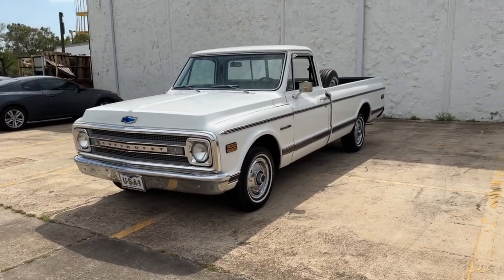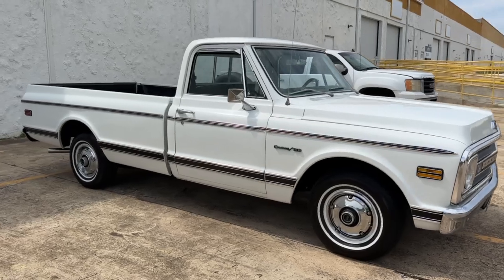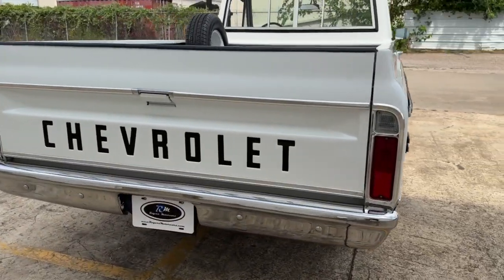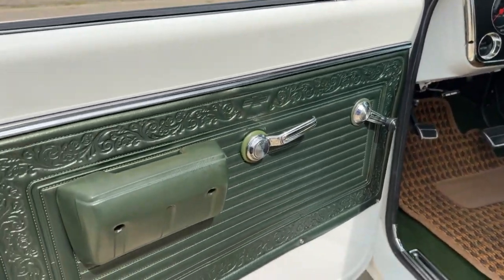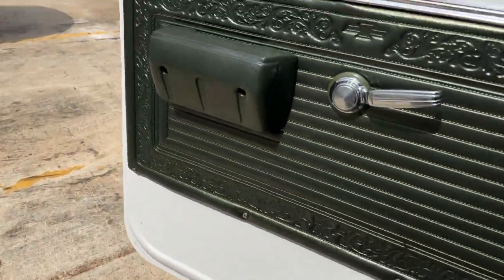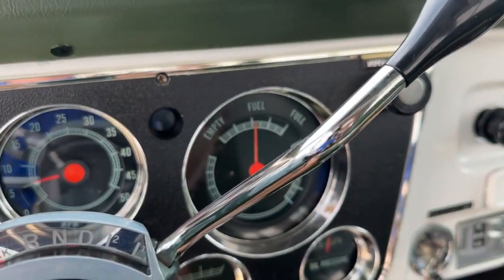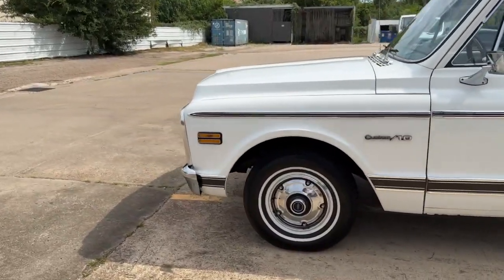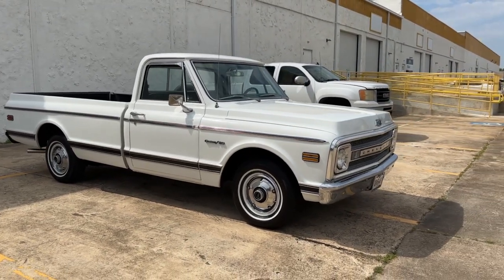1969 Chevy C10/Custom Walk Around Video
- 1969 Chevy C10 Custom. This truck has been beautifully restored and has kept all of it's originality. This is a factory numbers matching truck in white with custom green interior. Under the hood is the original 307ci and has only been modified by a 4bbl Edelbrock Carb and dual exhaust with an X-pipe. The motor runs great and the Automatic transmission shifts smooth. This C10 runs down the highway straight as an arrow and smooth at highway speeds. This truck also features power steering and power brakes with disc in the front and drum in the back. The interior looks like it just rolled off the line. Full Dynomat has been installed inside the cab and a Bluetooth radio has been installed as well. All gauges work and are accurate and all lights are working as well.  Included in the sale is a Binder for the truck with build receipts and years of maintenance records and the original owners manual and all original keys.  We can ship anywhere in the US and offer Airport Pickup. Third Party Inspections always welcome. Call, TEXT or Email anytime!